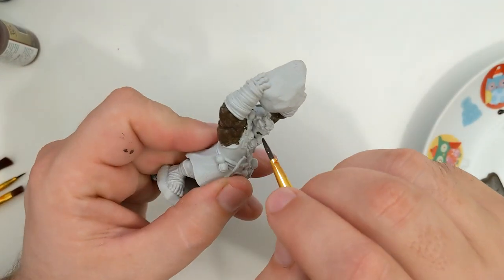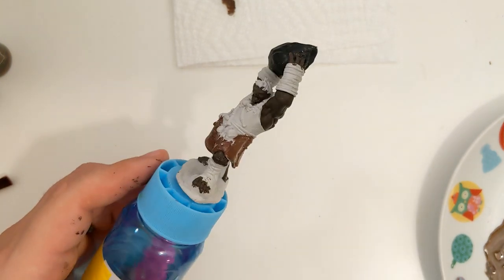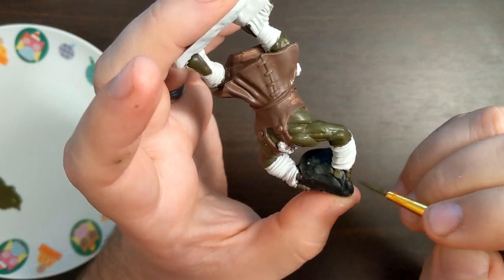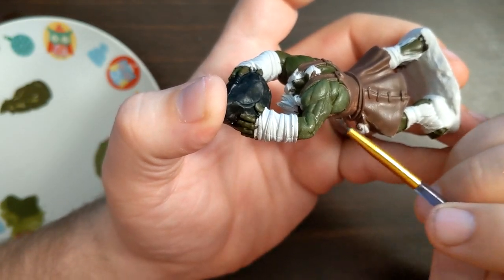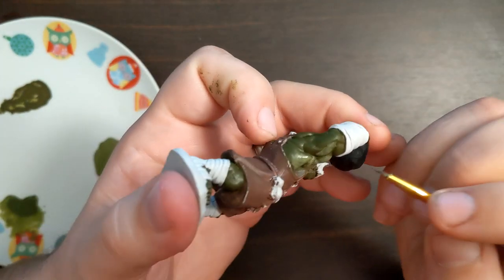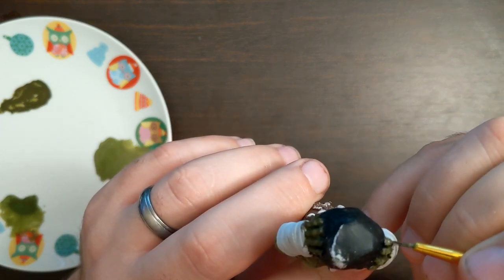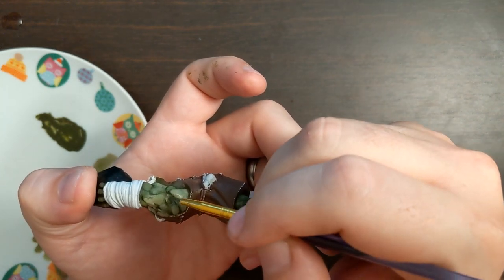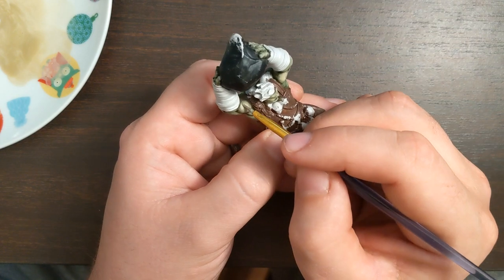The Base Coat & Skin | WizKids Pathfinder Ogre | Painting Minis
Hey, everyone. So, I like to paint minis and thought it another creative endeavor for you to maybe enjoy, as well. Come along as I paint this WizKids Pathfinder Orc! Hooray!

In this video, I begin painting the Wizkids Pathfinder Orc, a miniature for the TTRPG Dungeons & Dragons or Pathfinder. This mini painting video will go over how to base coat a miniature, how to paint minis, how to paint a miniature figure, how to paint using layers, and how to paint using different shading techniques. I am a beginner at painting minis for beginners, so please bear with me through this process, as I hope to make more of these videos in the future. Thanks as always for watching!